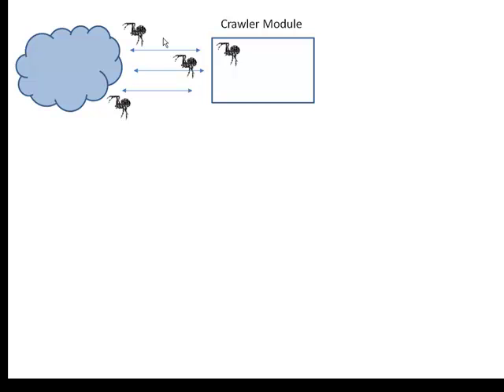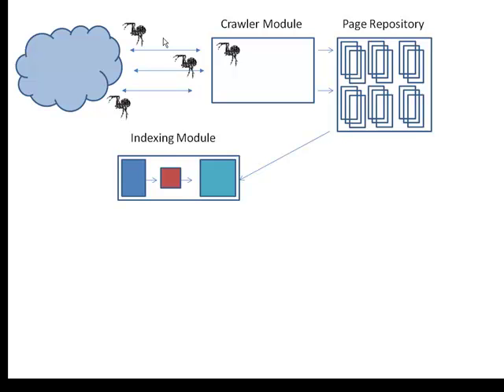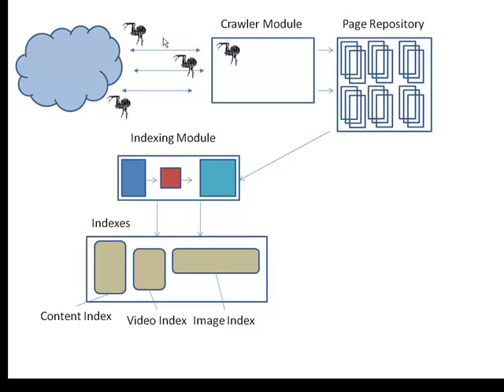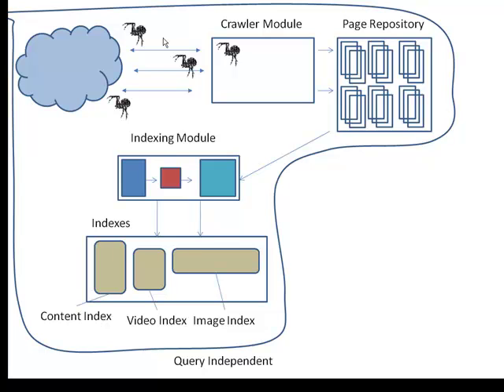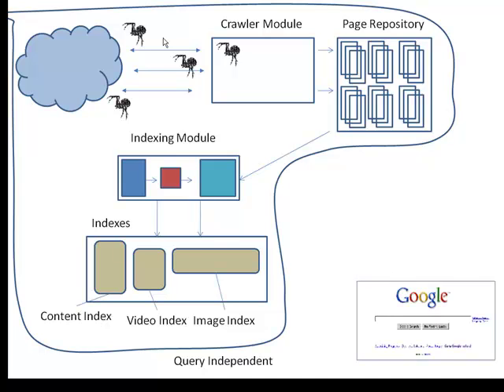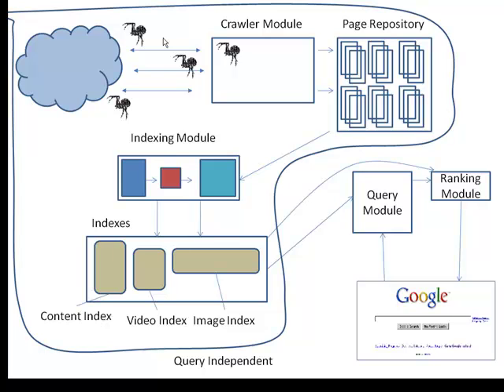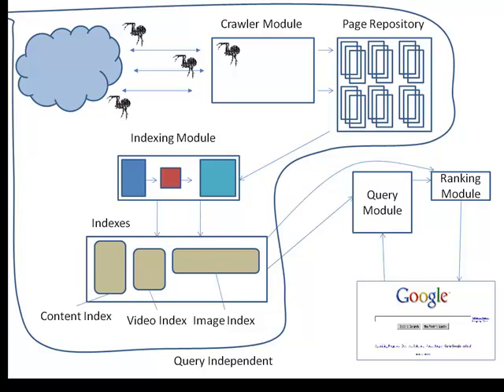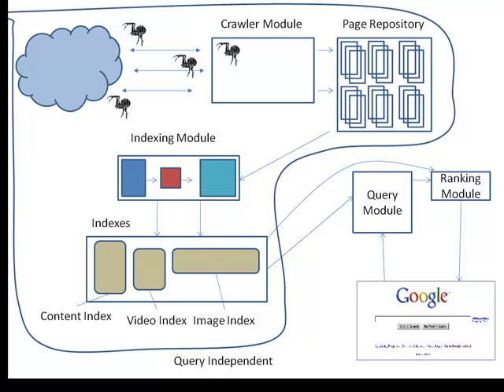How does a Search Engine work?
Overview of how a search engine crawls the web, extracts data from web pages and indexes the remaining information. See what happens when a user executes a search from Google. Learn why it's important to get  your SEO strategy aligned.